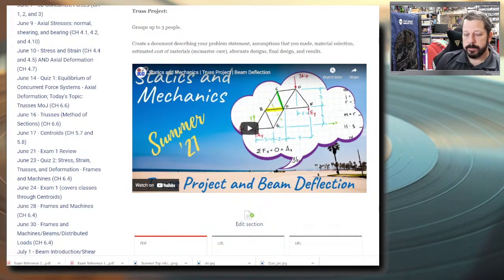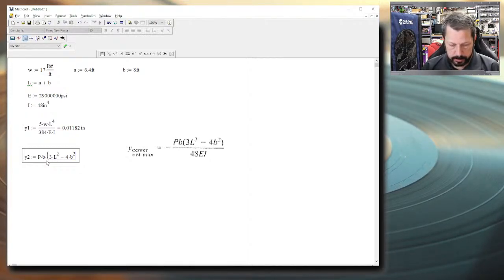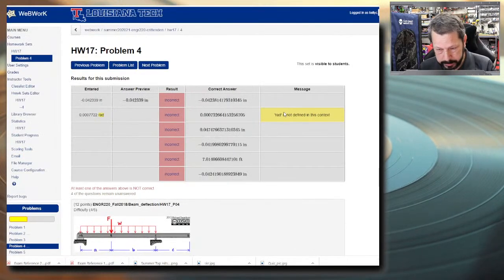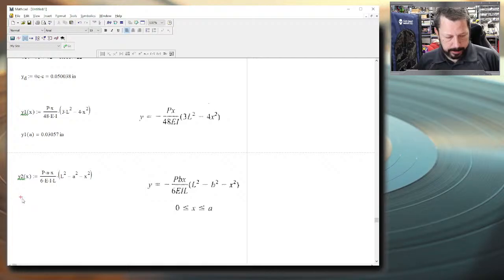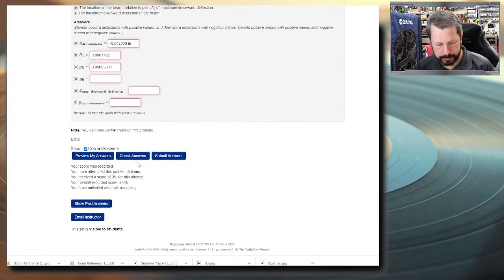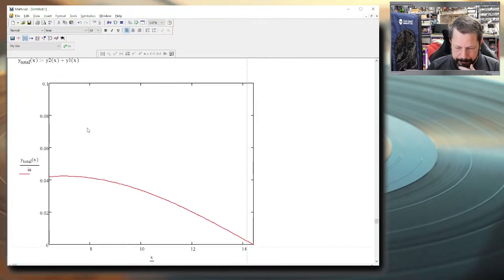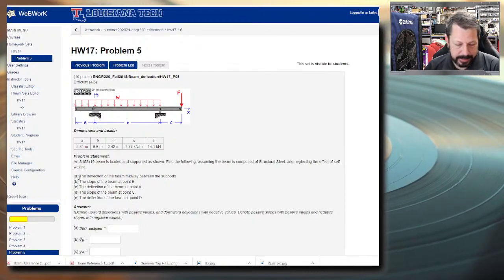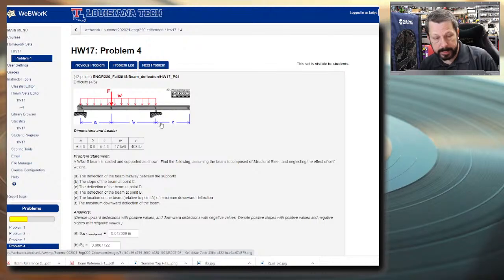Statics and Mechanics | Truss Project | Beam Deflection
Today we will work some more beam deflection examples. We will also initiate the truss project and discuss the project overview.